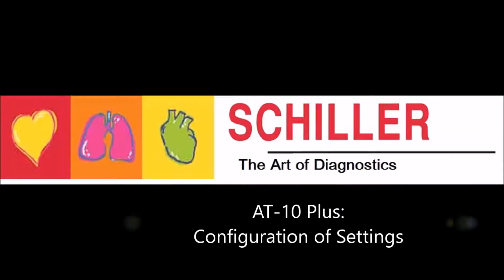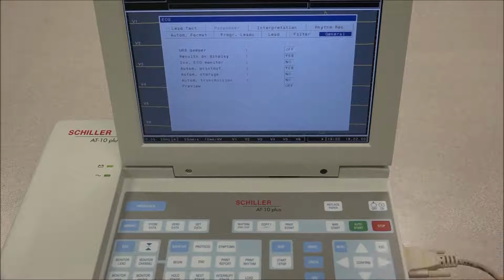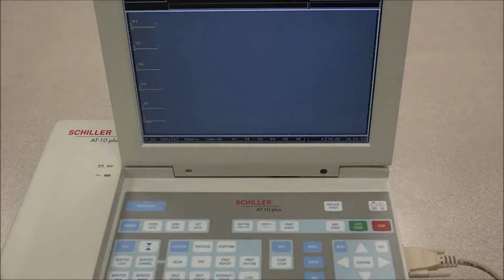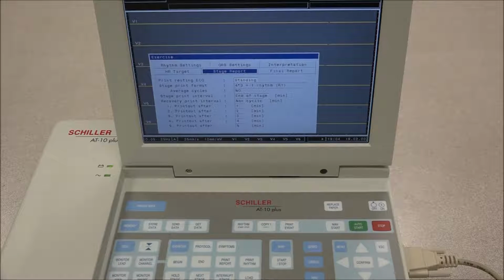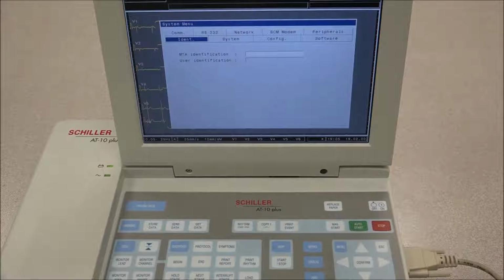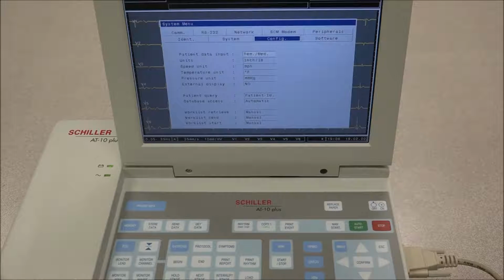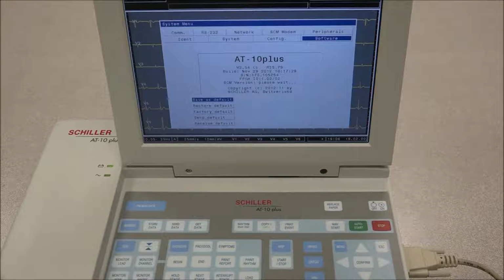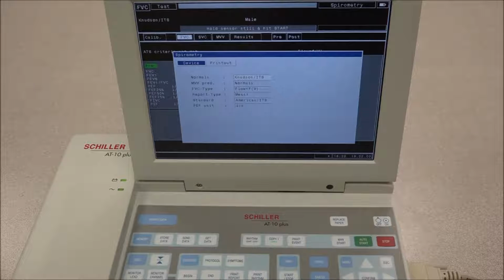At 10 Plus Configuration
In this video we will show you the CARDIOVIT AT-10 Plus configuration settings. Select the printing settings, type of patient, lead order, lead sequence for manual or automatic use. QRS beeper can be turned on or off. Automatic printout, storage and transmission can be made with this state-of-the-art EKG device.
HIGH-VALUE PERFORMANCE 12-CHANNEL ECG SYSTEM
The CARDIOVIT AT-10 plus combines the basics of electrocardiography with the benefits of the IT world. A high-quality 12-channel electrocardiograph that meets the requirements of an integrated diagnostic workstationl. It features a 6- or 12-channel online rhythm printout (manual mode), Resting rhythm recording, EKG print preview and pacemaker detection.

Our mailing address
Schiller Americas
10903 NW 33rd St

SCHILLER is a world-leading manufacturer and supplier of devices for cardiopulmonary diagnostics, patient monitoring, and software solutions for the medical industry.